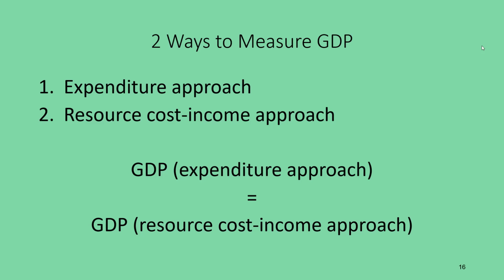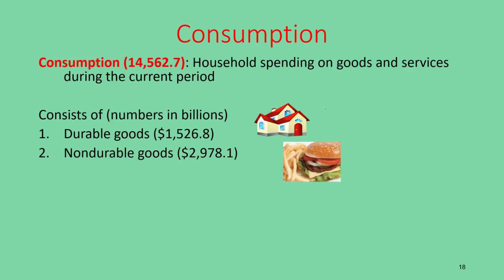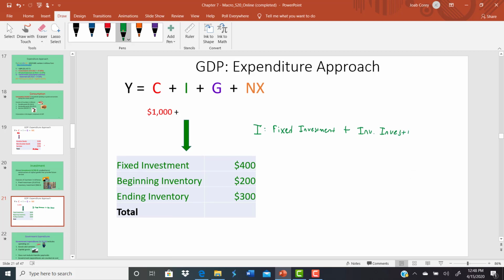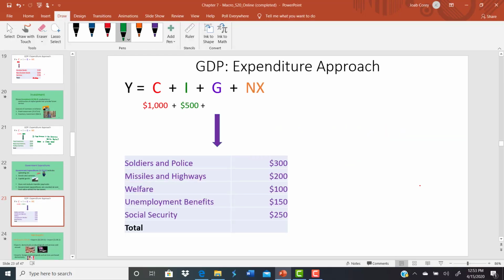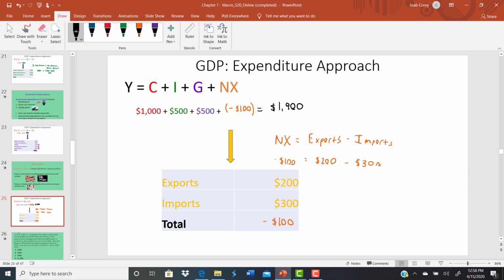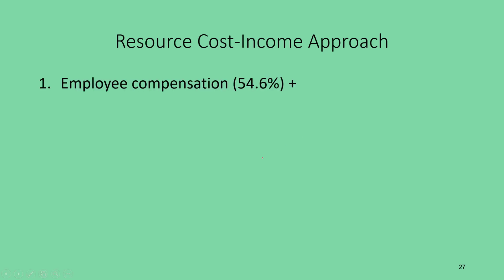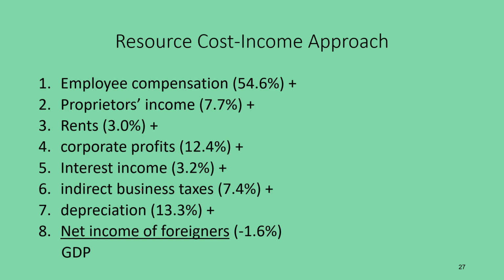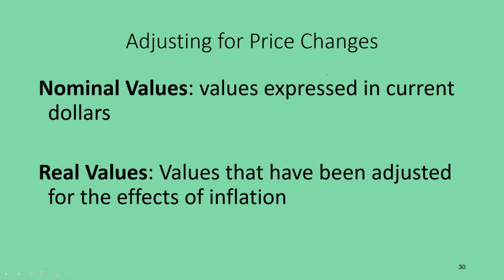ECON002 S20 Chapter7 Part2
This is the second lecture video for chapter 7 in ECON002